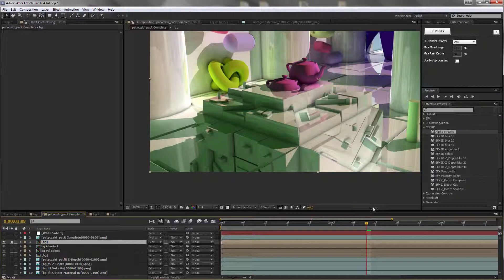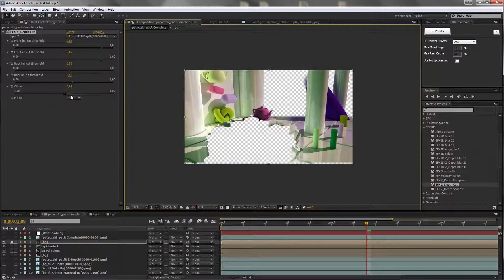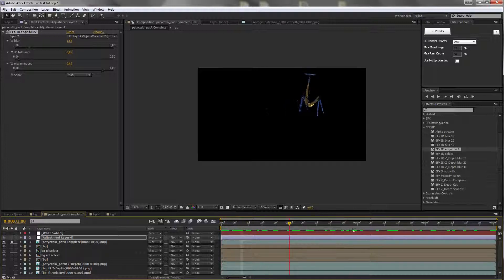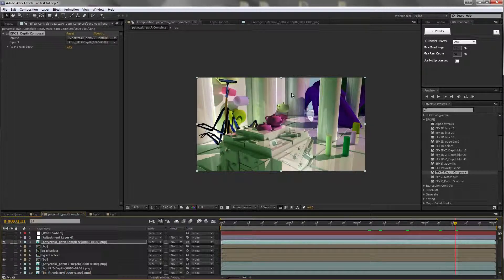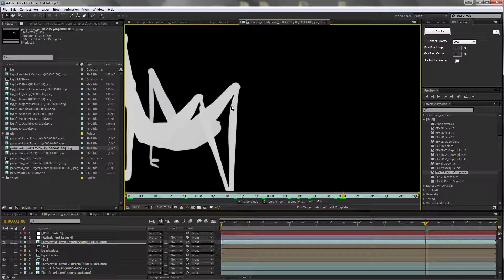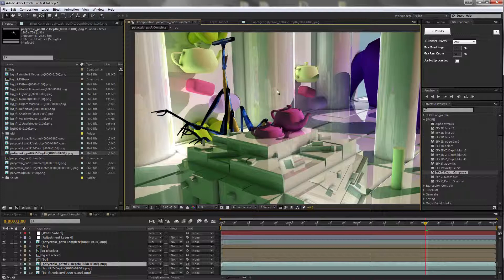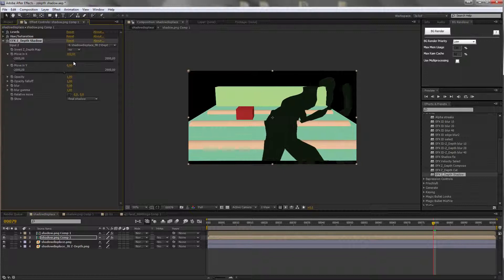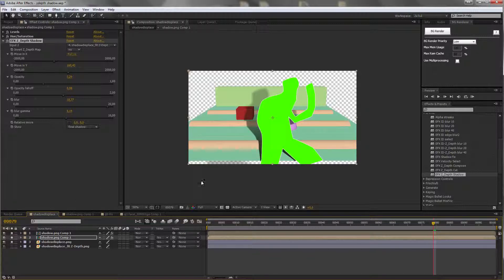EFX Render Elements Z_Depth Tools plugins for After Effects tutorial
Hi, this is a tutorial for my plugins for After Effects letting you use a Z_Depth pass from a 3D render and making the most out of it.